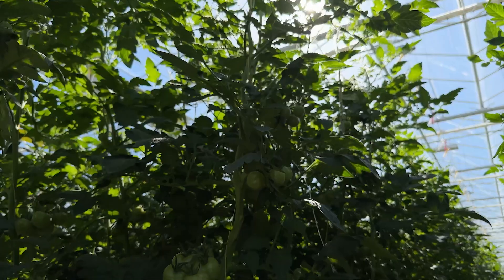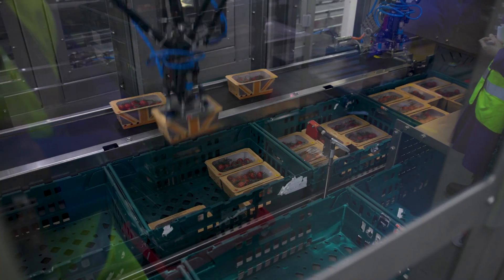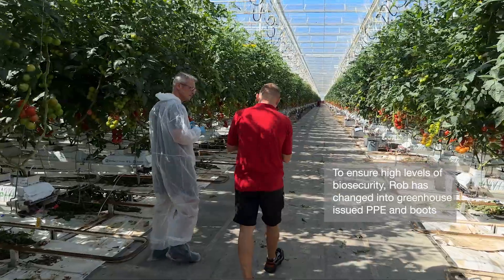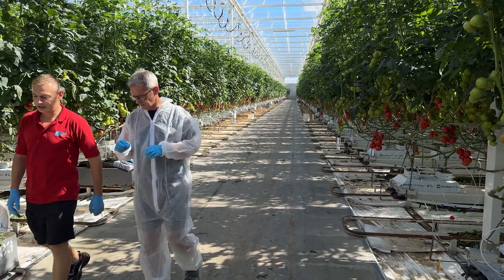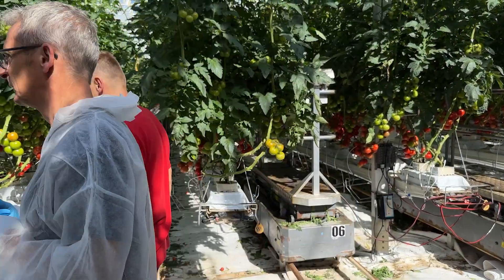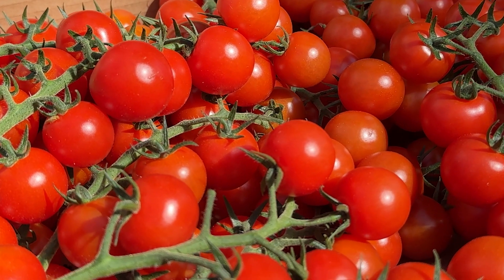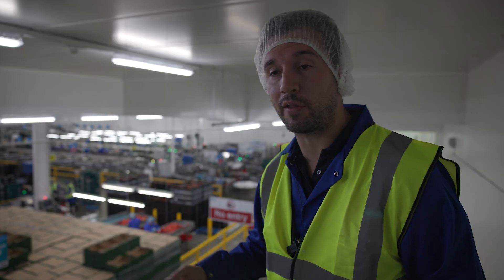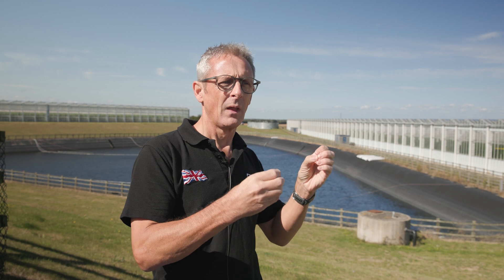Growing tomatoes - Follow a Farmer UK, Thanet Earth S1:E1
Thanet Earth is one of the UK’s largest producers of protected salad crops.  Each year it produces over 450 million tomatoes and 30 million cucumbers as well as peppers.

The company is also one of the most innovative, using the latest technology to ensure consistent supply of high-quality produce with the lowest environmental impact.

In this video, we learn about the process of growing tomatoes, year-round and at scale. We find out how the company manages precious resources like water and energy, and compensate for the lack of warmth and light in the UK.

00:05 – Introduction to Thanet Earth
01:00 – How tomatoes are grown
4:28 – Packing tomatoes
5:11 – Harvesting water
6:14 – Working in the fresh produce sector

BASF is cooperating with farmers who during 2024, will share their experiences, challenges, thoughts, and ideas about how to practice efficient agriculture. We call the project Follow a Farmer. Farmers come from the UK, Denmark, Sweden and Finland and have different challenges and opportunities due to location, soil, production and so on.

Follow a Farmer Channel -  / @follow_a_farmer